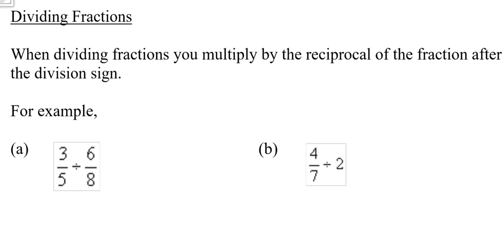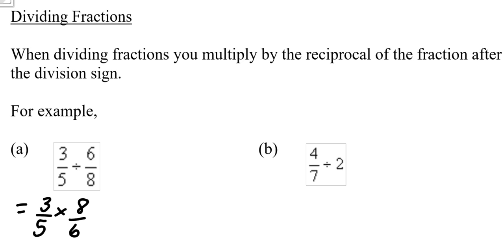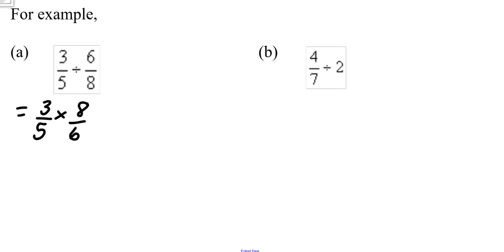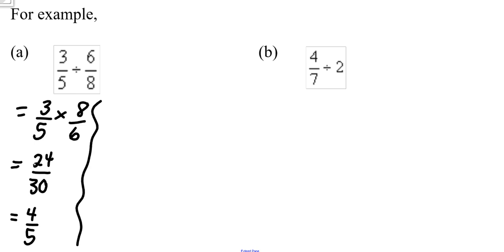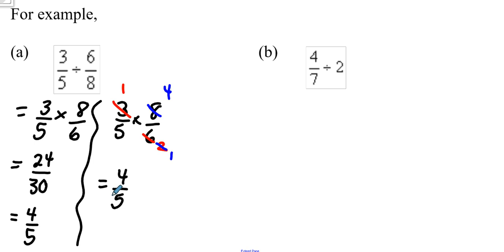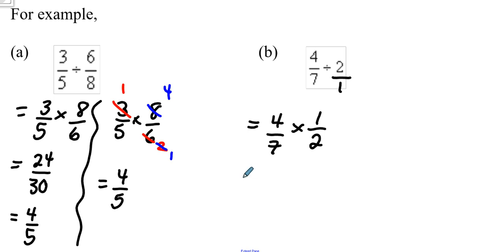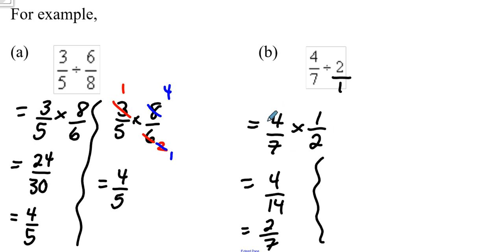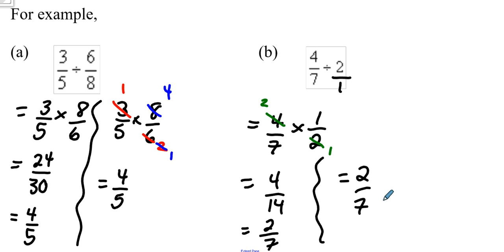Dividing Fractions Simple Review Video